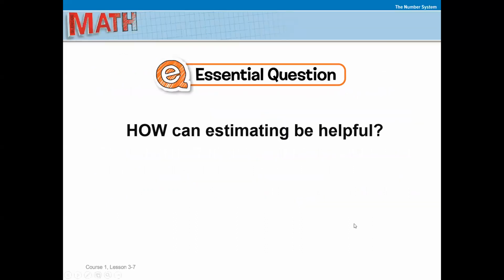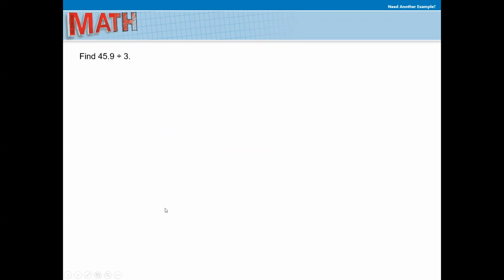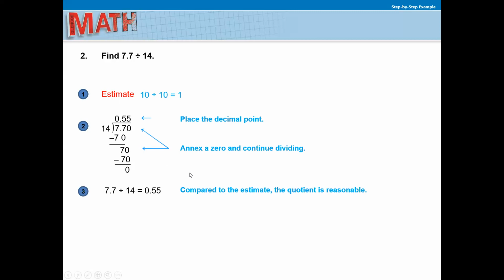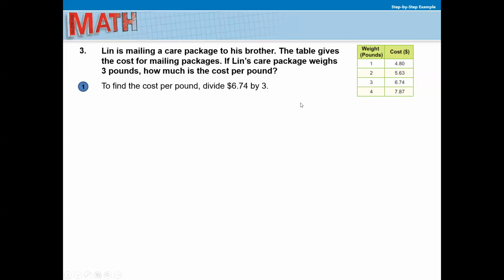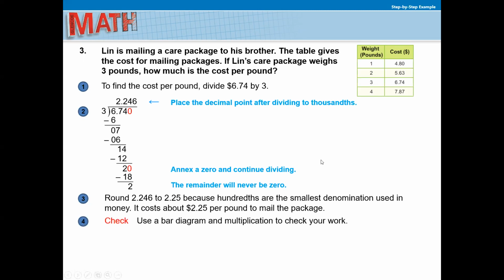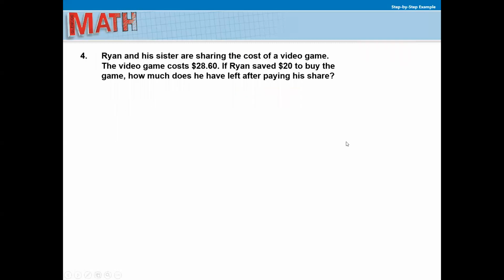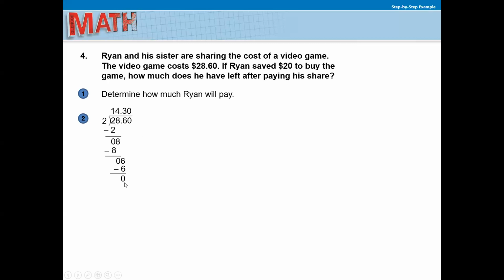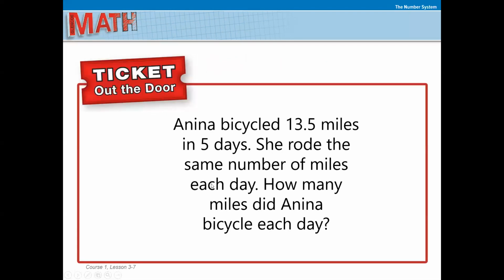Math Chapter 3 Lesson 7 Divide Decimals by Whole Numbers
Practice dividing a decimal dividend by a whole number. Use estimation to check if your answer is reasonable.